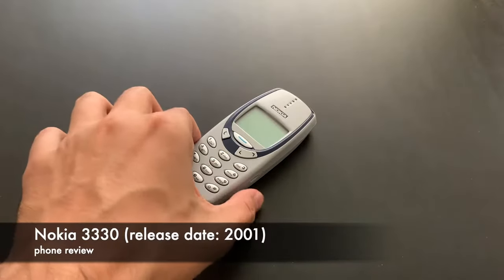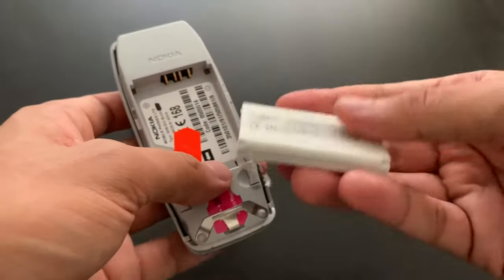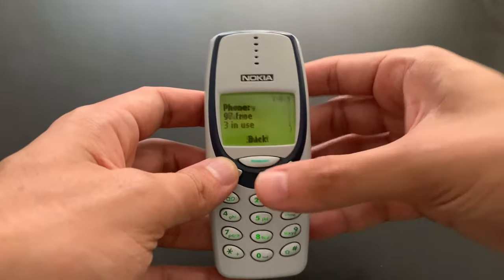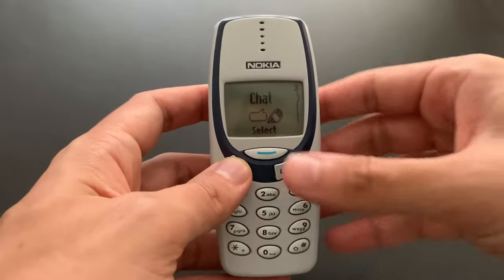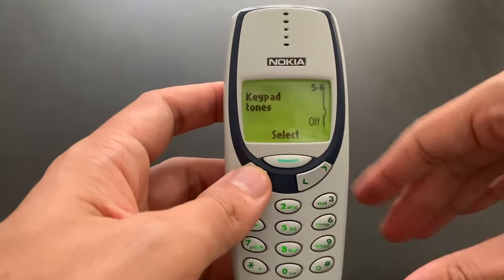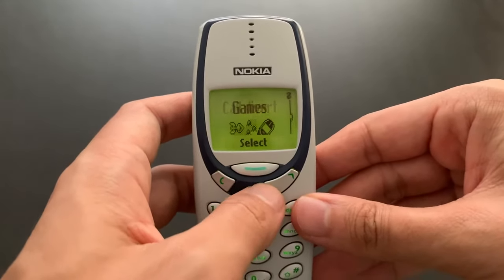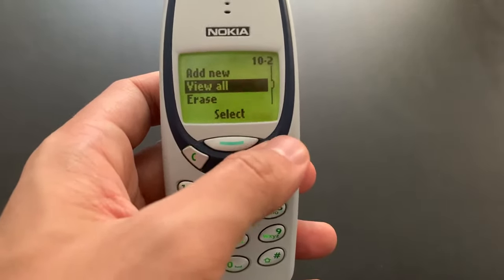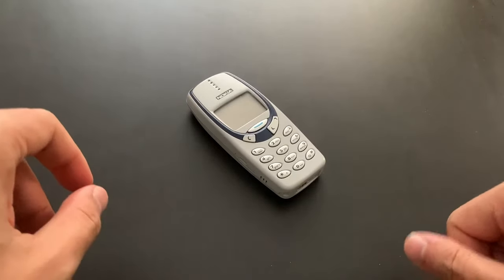Nokia 3330 (2001) — phone review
Nokia 3330, released in 2001 — an old phone’s review